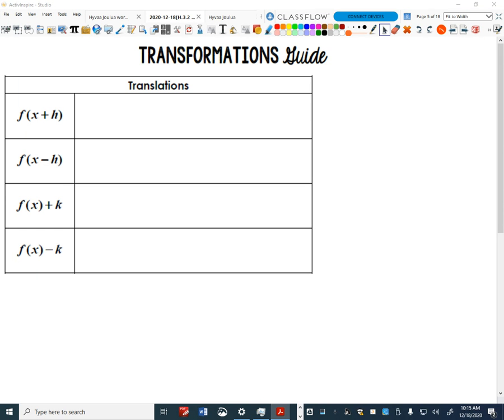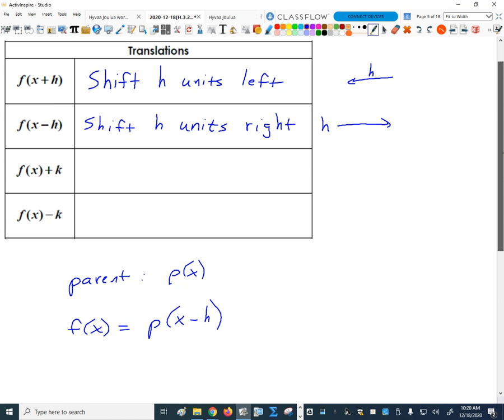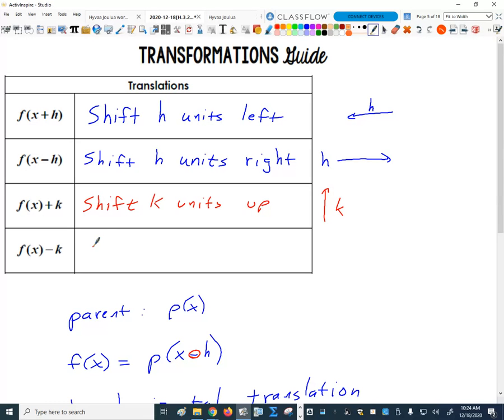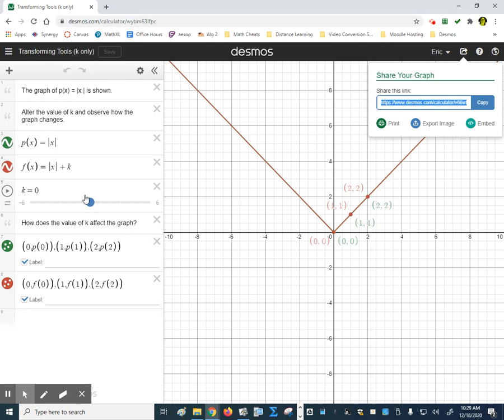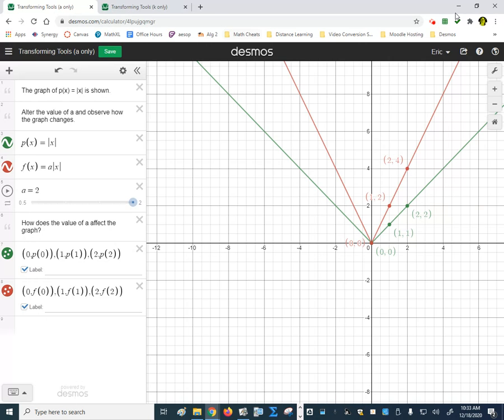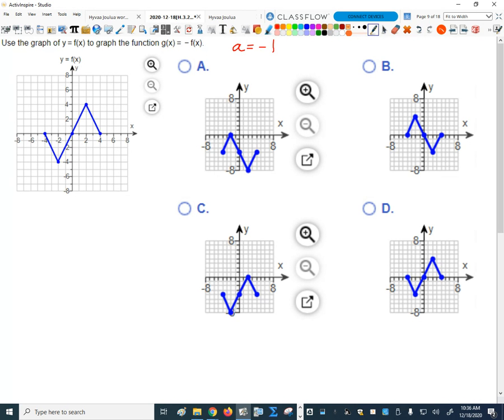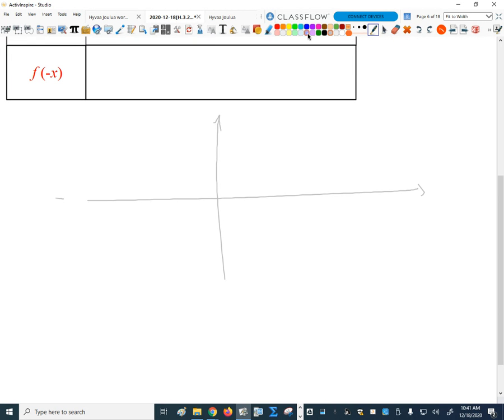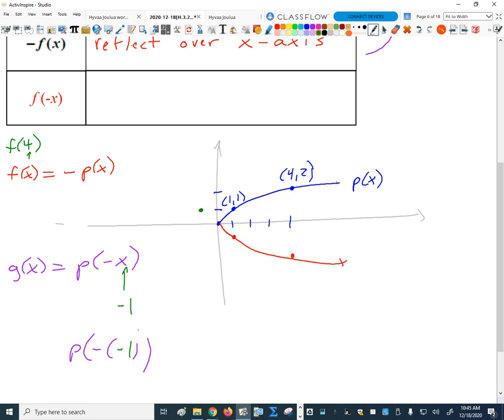2020-12-18[H.3.2 PR 2] Transformations of Parent Functions p6